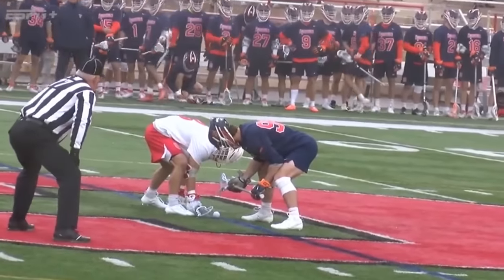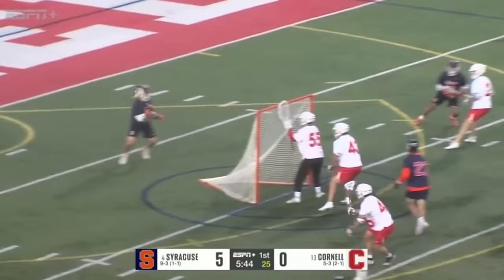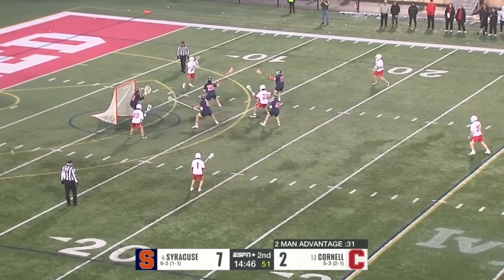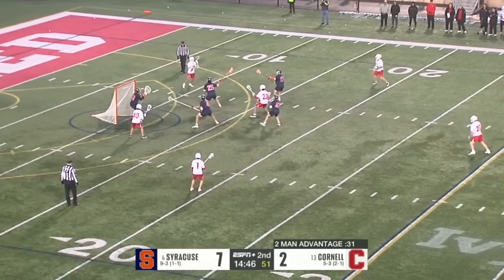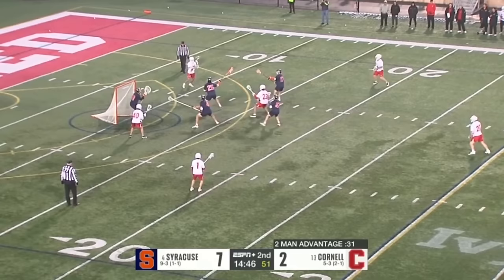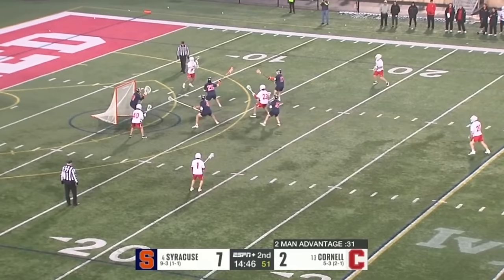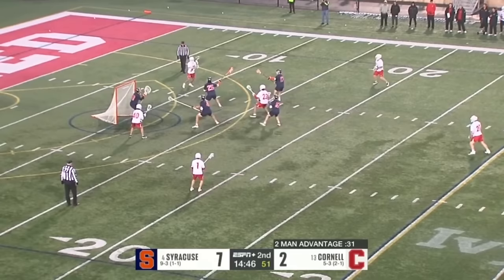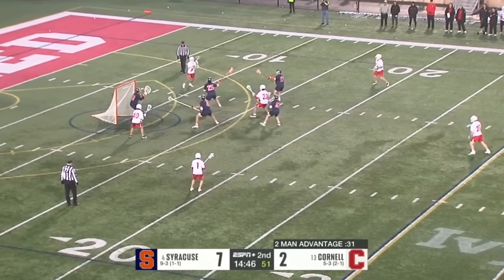Syracuse vs Cornell Lacrosse Highlights | 2024 College Lacrosse